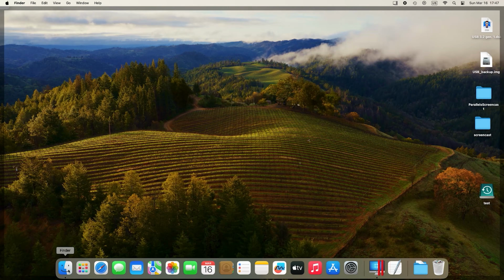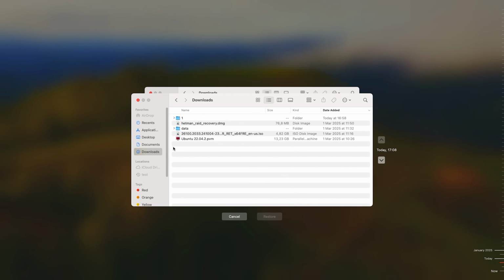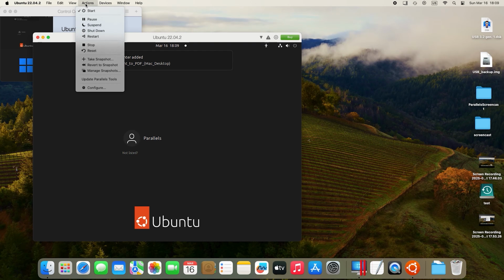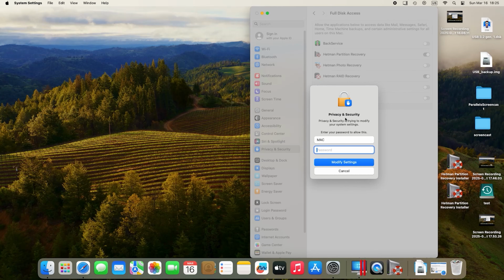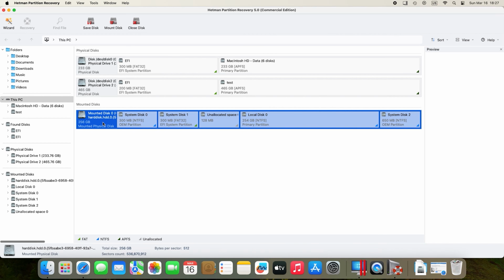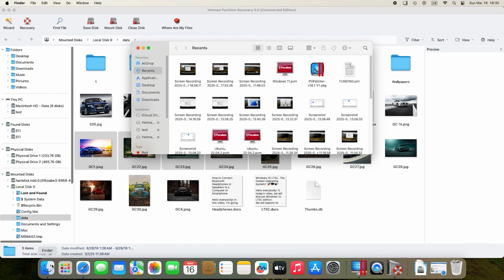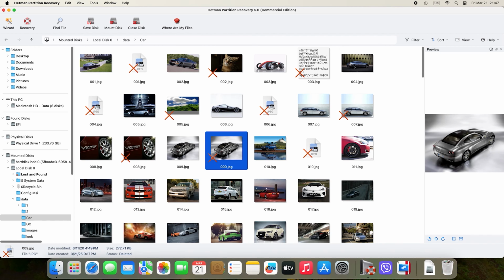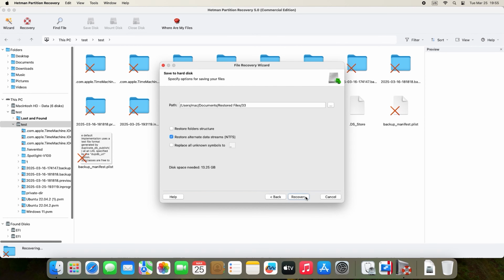Recover Data from a Damaged Parallels VM on MacOS – Step by Step Guide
⭐⭐⭐⭐⭐ Learn how to recover data from a damaged or non-bootable Parallels virtual machine on MacOS. This step-by-step tutorial shows proven techniques to safely restore your files, whether your VM won’t start, shows disk errors, or has become unreadable.

In this video, you’ll discover how to:
Check the status and operability of your Parallels VM;
Restore your VM using Time Machine backups;
Connect virtual disks manually and recover files;
Use Parallels snapshots to restore VM operability;
Recover data with Hetman Partition Recovery;
Retrieve accidentally deleted virtual disk files;

This guide is perfect for IT professionals, content creators, and anyone relying on Parallels Desktop for Mac. Watch till the end for all tips and tricks to bring your lost data back safely and efficiently.

👉 Can We Recover Data from a Damaged Parallels Virtual Machine on MacOS?

Contents:
00:00 - Intro
01:38 - Checking the status and operability of your virtual machine
02:24 - Restoring your virtual machine with Time Machine
04:03 - Connecting a virtual disk manually
04:32 - Restoring operability of your virtual machine with Parallels snapshots
05:35 - How to recover virtual machine data with Hetman Partition Recovery
11:17 - How to recover accidentally deleted virtual disk files
13:07 - Conclusion